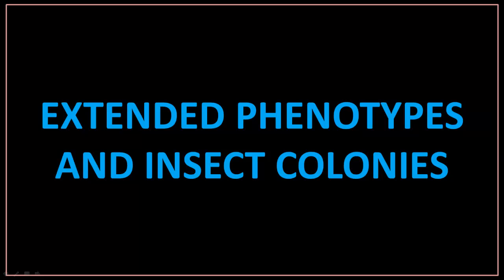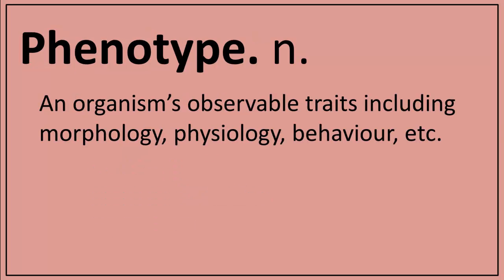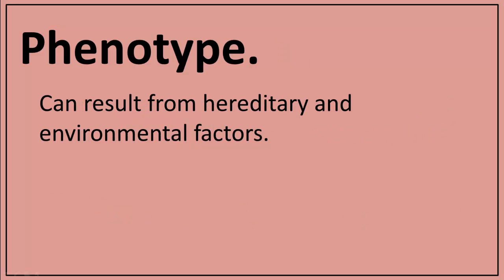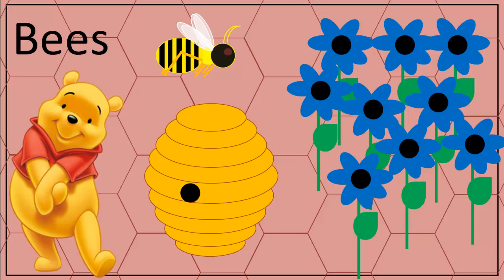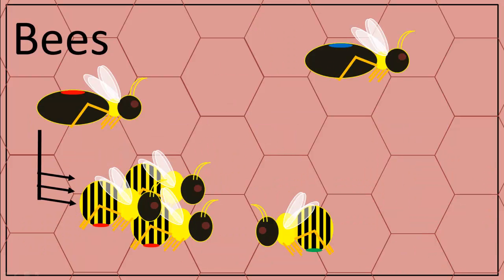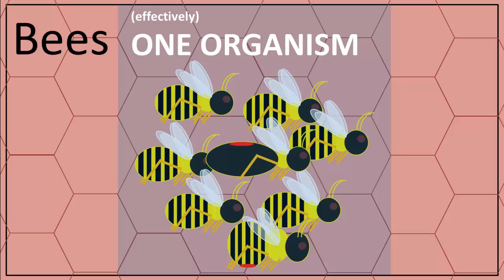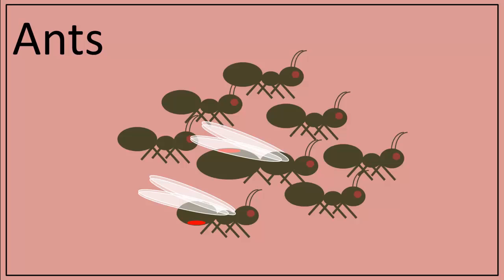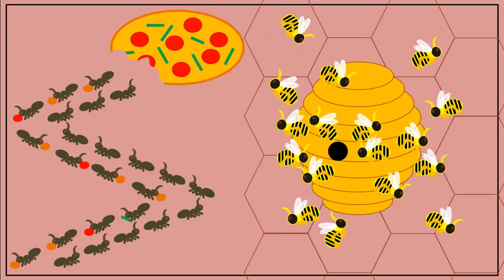Insect Colonies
Insect colonies appear to be composed of separate organisms. Closer inspection reveals that each colony is a effectively one big superorganism. Enjoy!